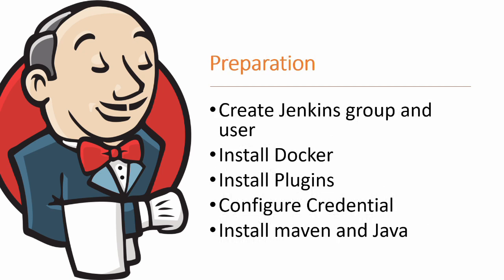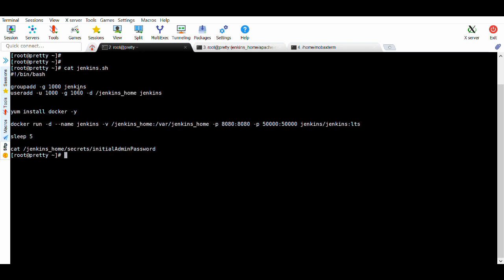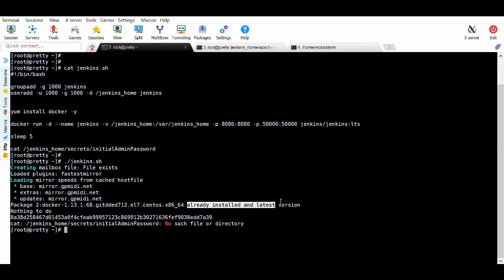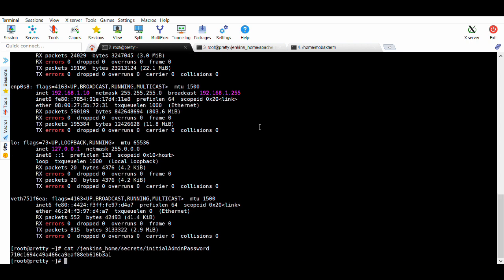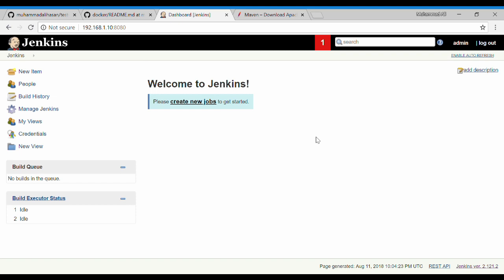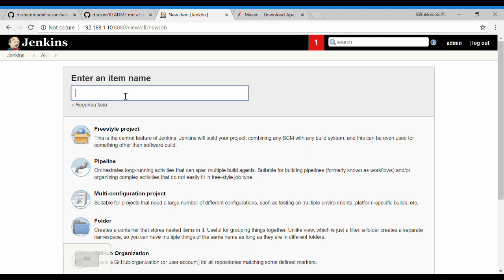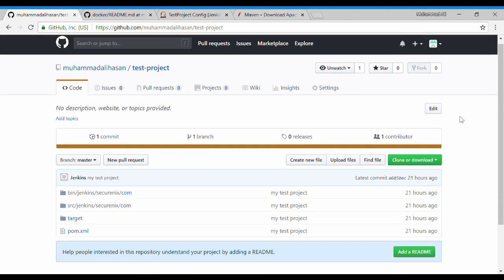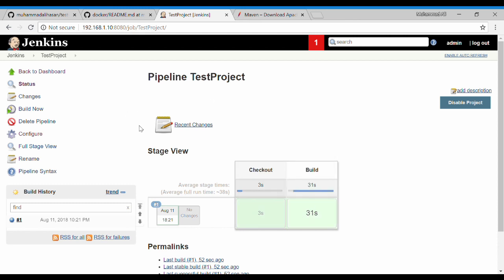Jenkins in docker a with maven build pipeline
Run Jenkins in Docker container